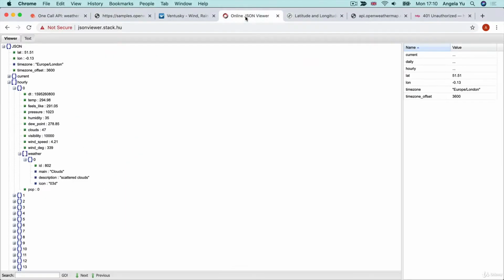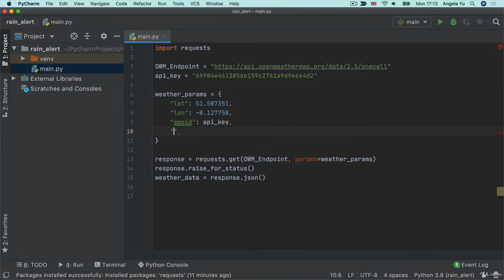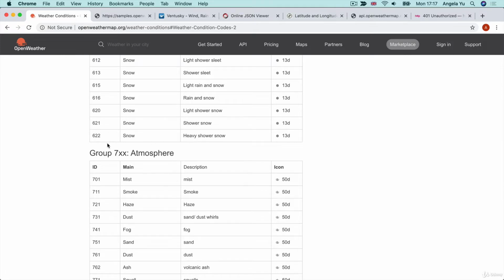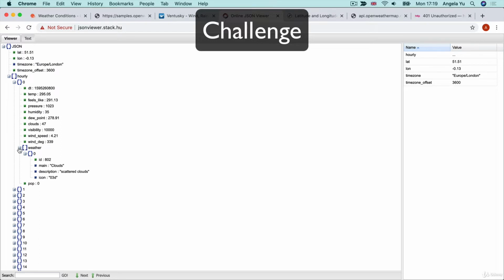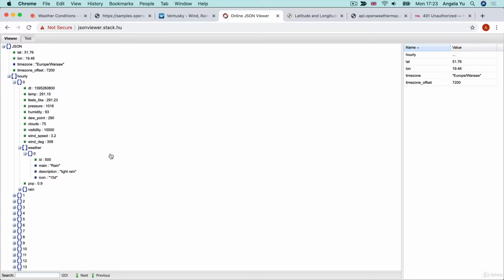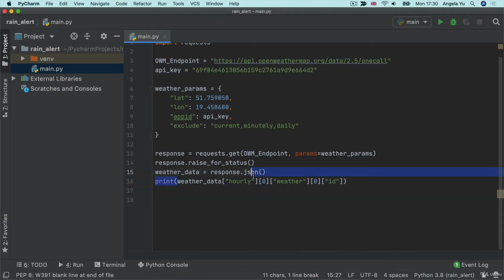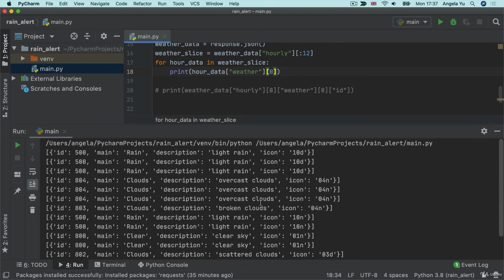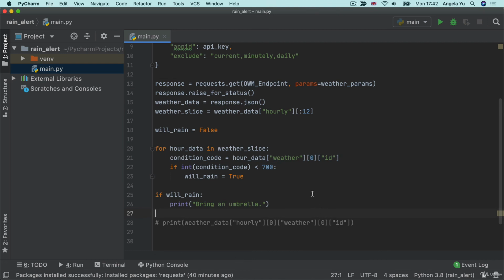Challenge Check if it Will Rain in the Next 12 Hours | The Complete Python Pro Bootcamp for 2022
• Web Scraping
• Beautiful Soup
• Selenium Web Driver
• Request
• WTForms
• Data Science
• Pandas
• NumPy
• Matplotlib
• Plotly
• Scikit learn
• Seaborn
• Turtle
• Python GUI Desktop App Development
• Tkinter
• Front-End Web Development
• HTML 5
• CSS 3
• Bootstrap 4
• Flask
• REST
• APIs
• Databases
• SQL
• SQLite
• PostgreSQL
• Authentication
• Web Design